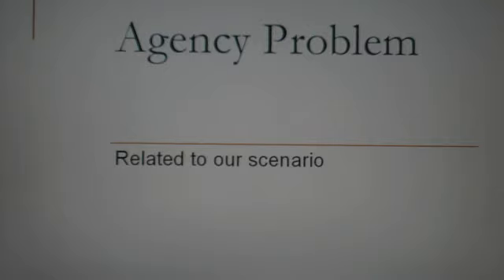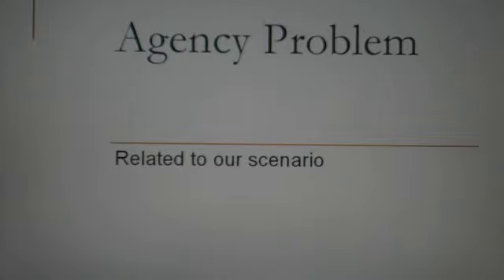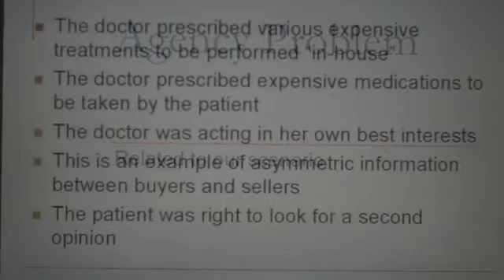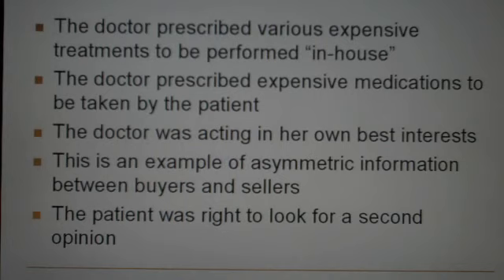Asymmetric Information Group 1